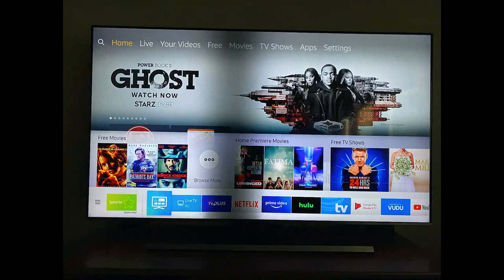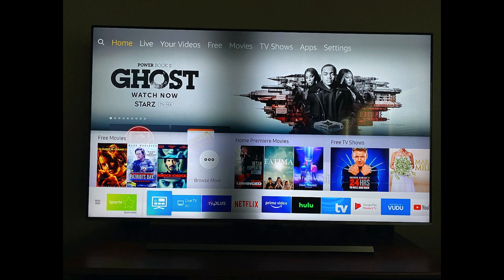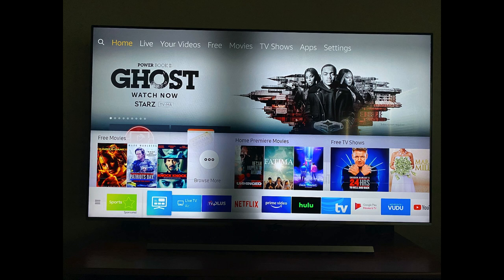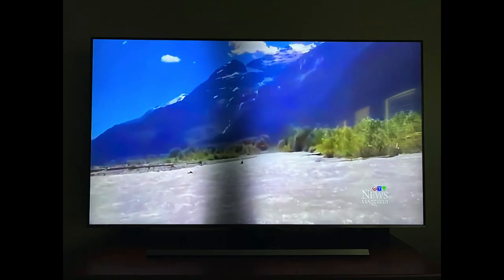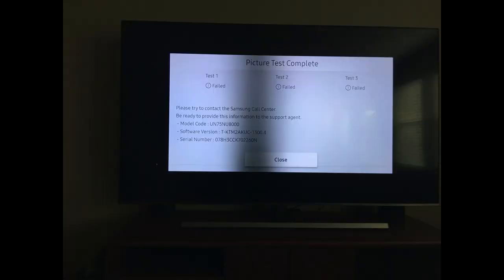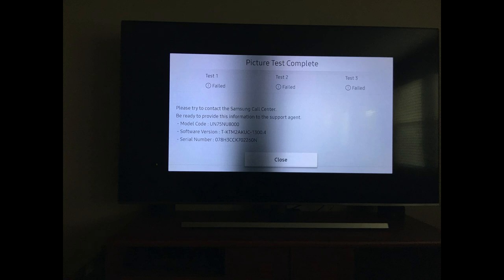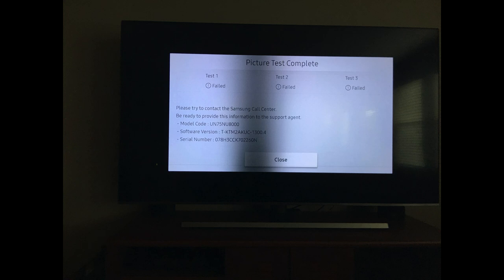Samsung 4K Ultra HD Smart TV. Black Vertical Shadow. Horizontal Line. Don't Buy! Must Watch! 75" TV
Samsung 4K Ultra HD Smart TV. Black Vertical Shadow. Horizontal Line. Don't Buy! Must Watch! 75" TV. I have had this 75" Samsung 4K Ultra HD Smart TV for only 18 months and it has develop a black vertical shadow and white horizontal line. This is a model # UN75NU8000FXZA.